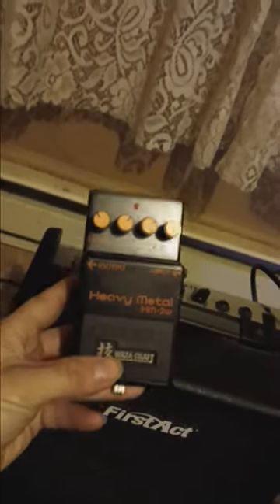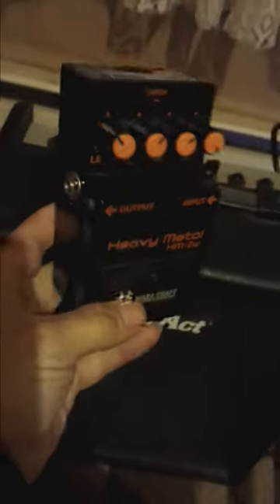When People Cant Let It Be